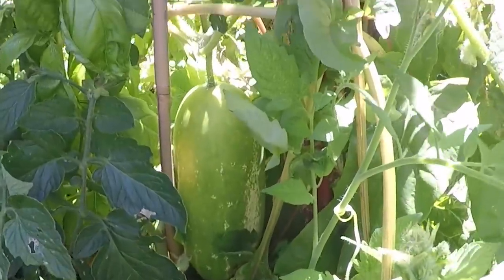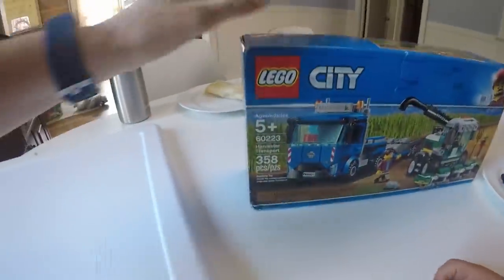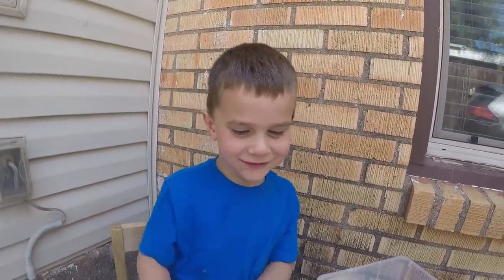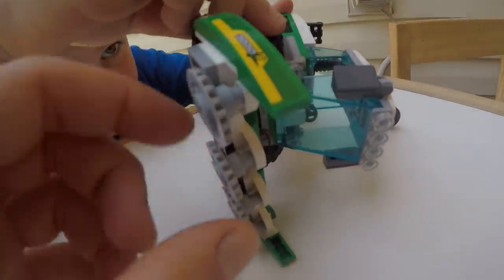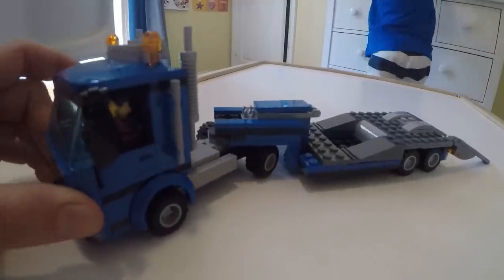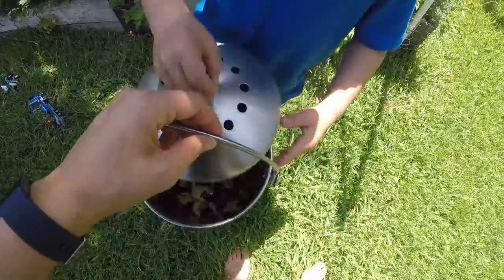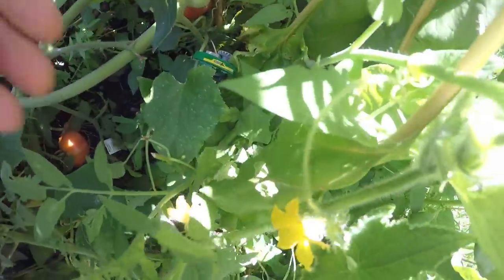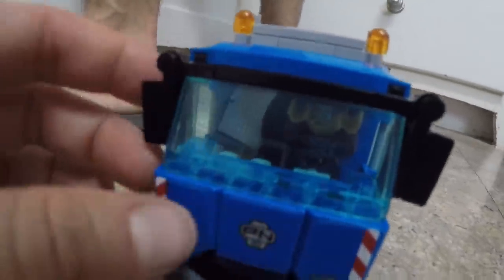LEGO City Harvester Tractor Harvests a Giant Cucumber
Today we build and play with the LEGO City Great Vehicles Harvester Tractor! We also use the Lego set as we harvest a giant cucumber from our garden!